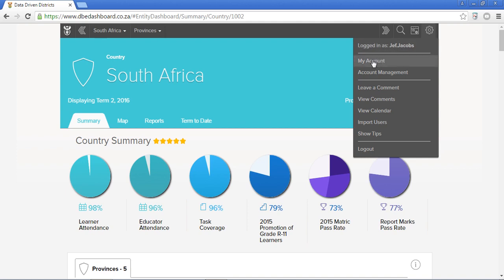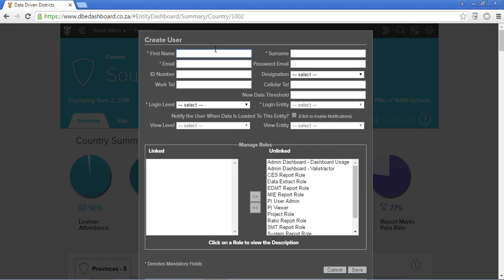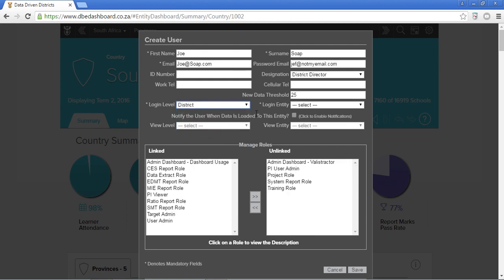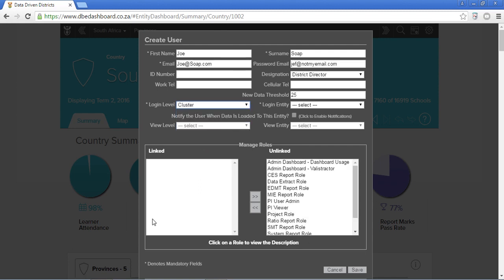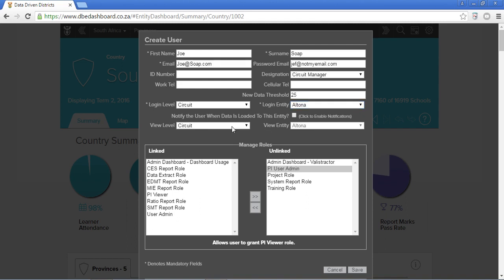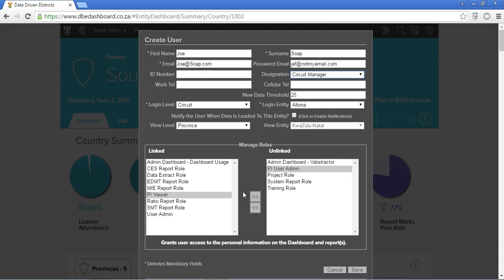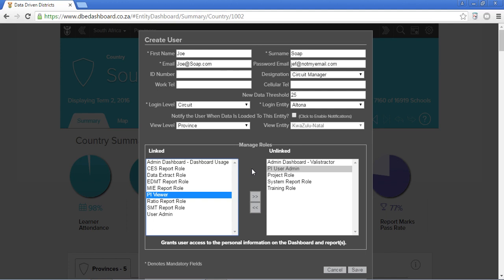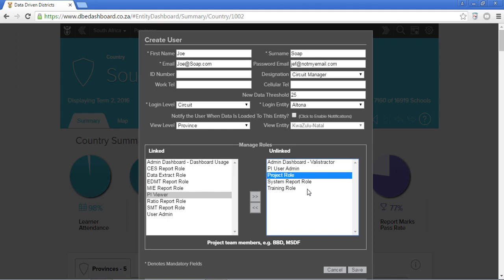DDD Dashboard Release 3 User Creation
In this short video I discuss some of the new features on the DDD Dashboard related to creating new accounts. Most importantly I discuss how the site can now automatically assign roles (account privileges) to new users if the selected designation matches the selected login level e.g. District Director = District level login. I also discuss the new role called "PI User Admin" which allows users with "PI Viewer" and "User Admin" roles to create users also with the "PI viewer" role or to grant existing users the "PI Viewer" role.